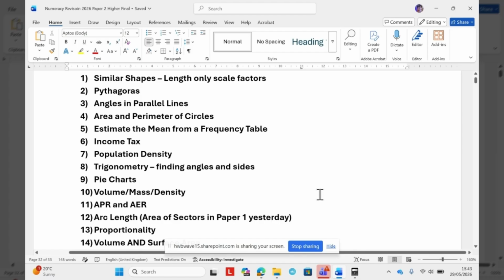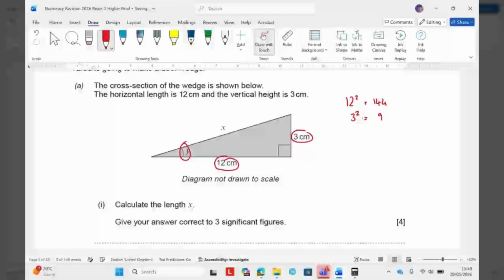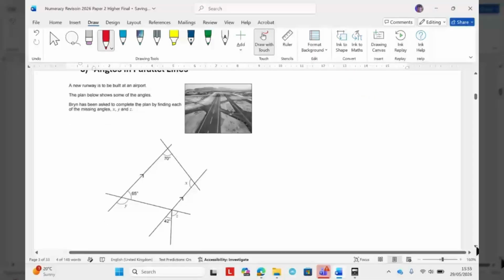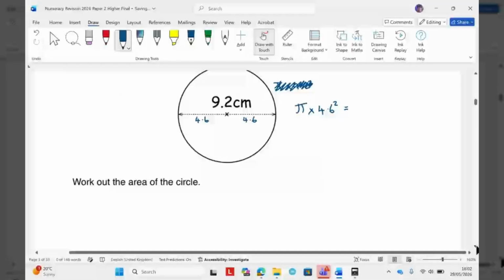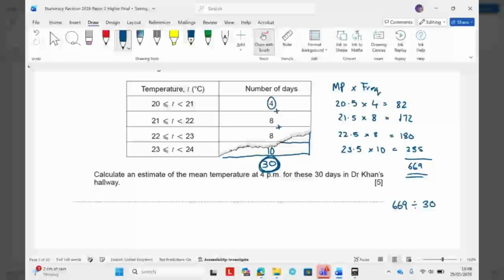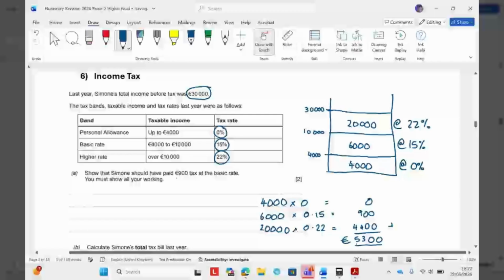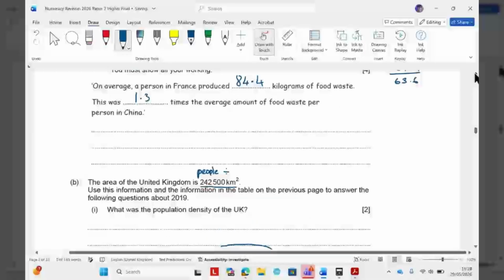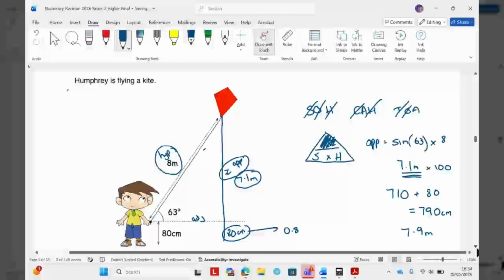Higher Numeracy 2026 Paper 2 PART A